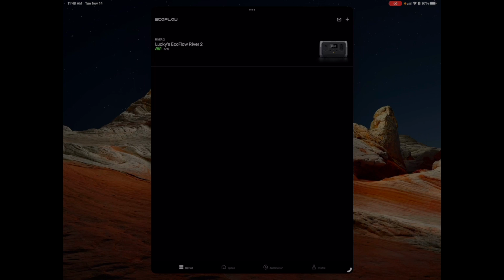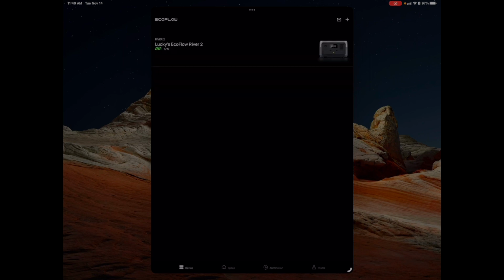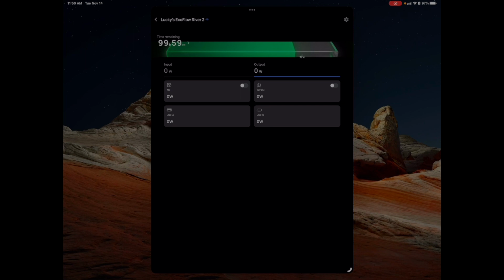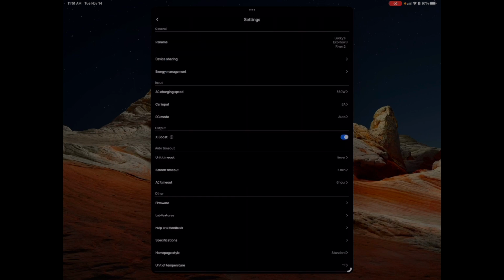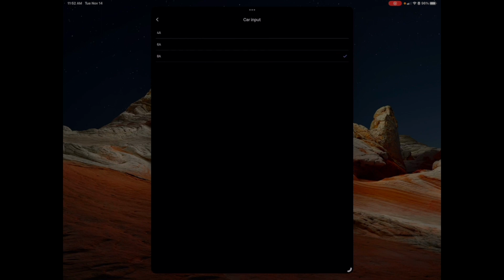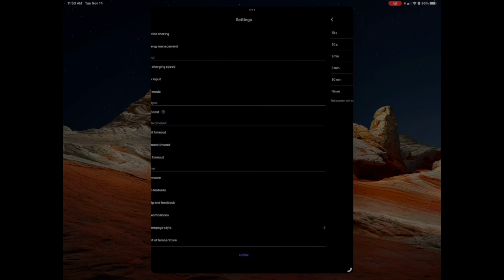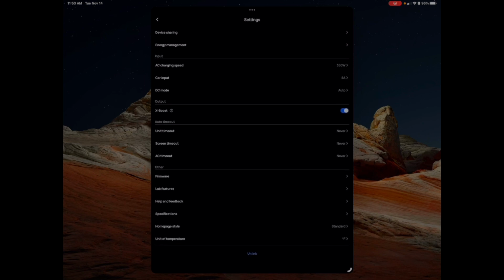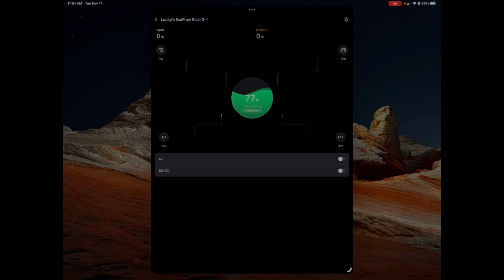Mastering EcoFlow App | Ultimate Guide and Tutorial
Dive into the heart of EcoFlow innovation with our comprehensive guide to mastering the EcoFlow App! 🌐 Unlock the full potential of your power station as we explore every feature and function, providing a step-by-step tutorial to ensure you harness its capabilities effortlessly. Don’t miss out on optimizing your EcoFlow experience—watch now and elevate your power management game!